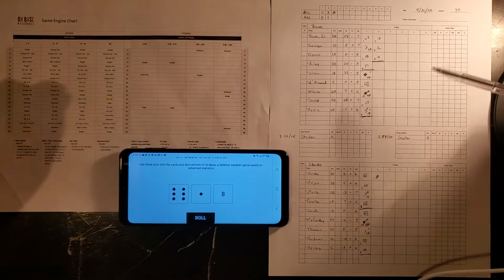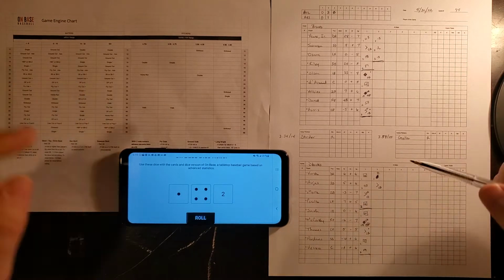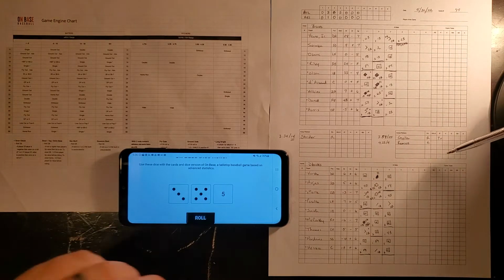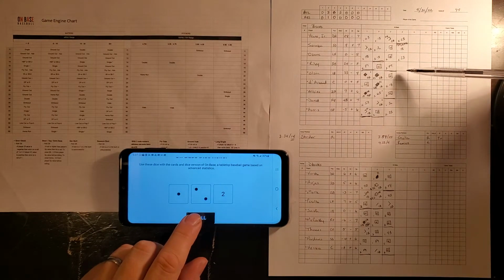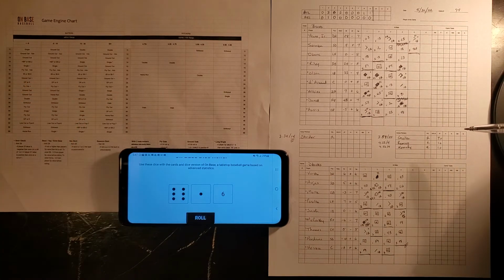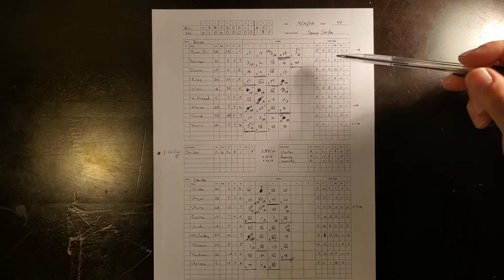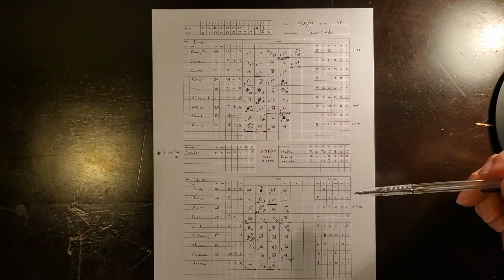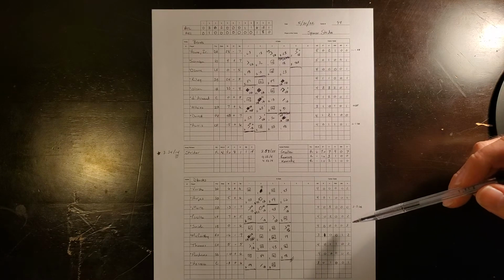2022 Braves @ Diamondbacks / On Base Baseball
The Braves head out west to take on the Dbacks in Phoenix. Spencer Strider makes his second start of his young career for the Bravos and is opposed by Zac Gallen. Strider's fastball and mustache did not disappoint in this one as he goes the distance.